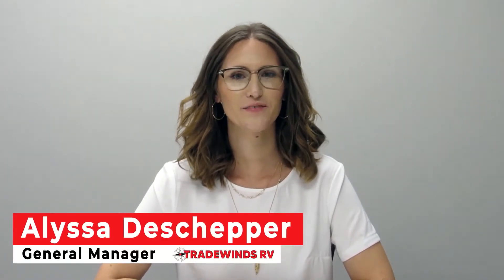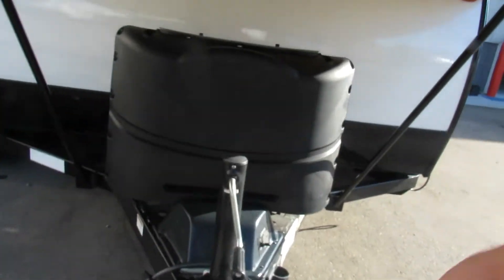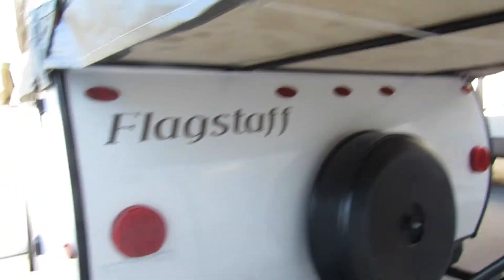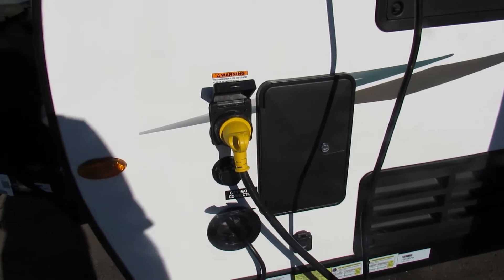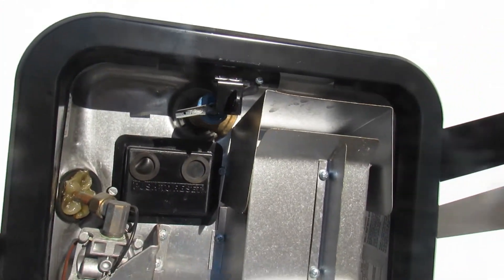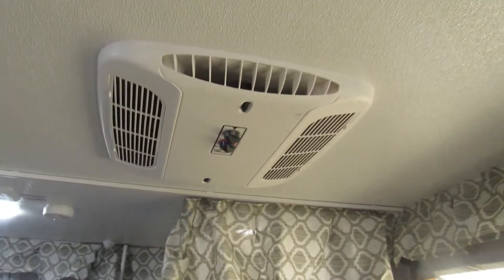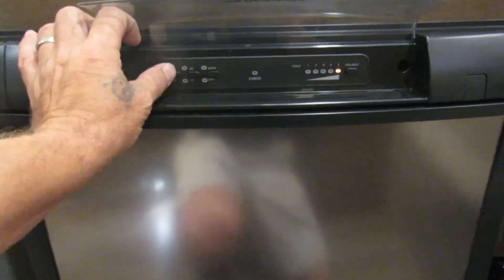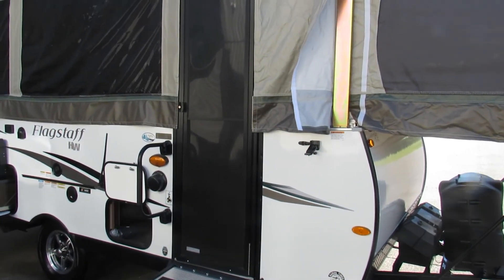2020 Forest River Flagstaff High Wall 27KS Orientation